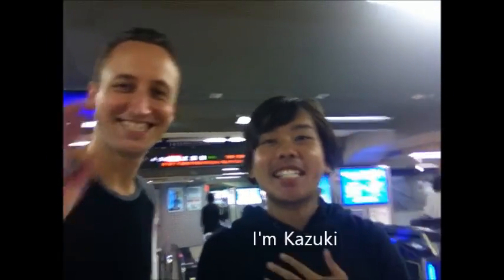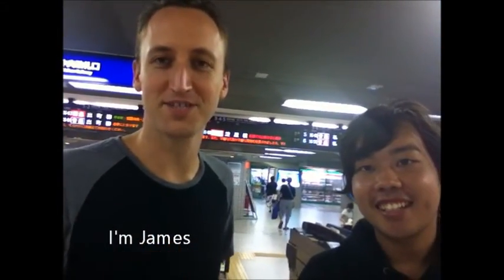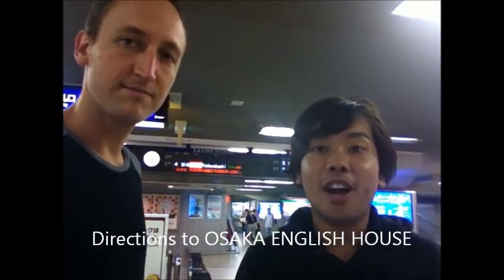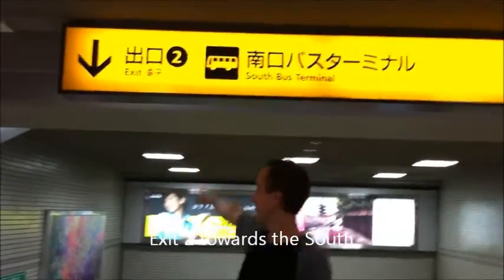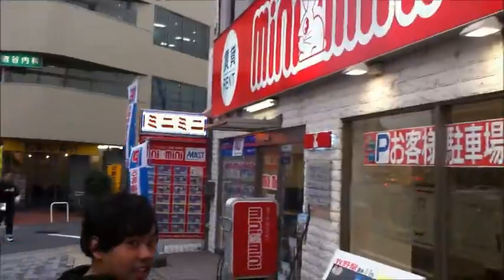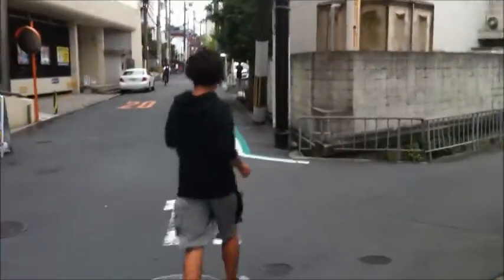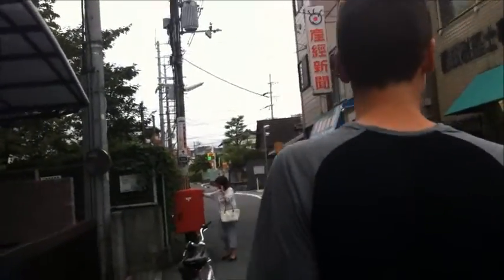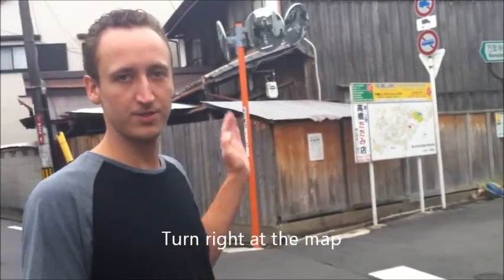osaka english house Directions from Hirakatashi to OEHjp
Directions to Osaka English House from Hirakatashi station.

Video by Kazuki and James
Soundtrack by Aphex Twin